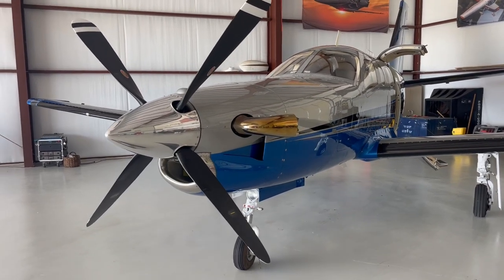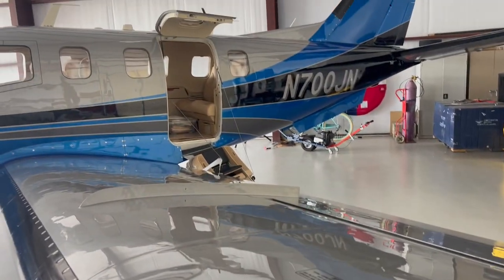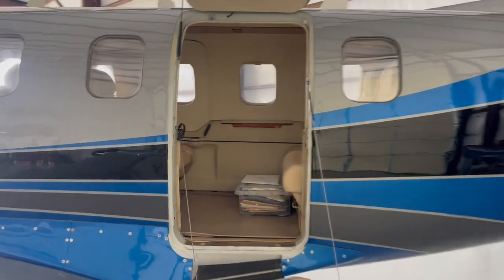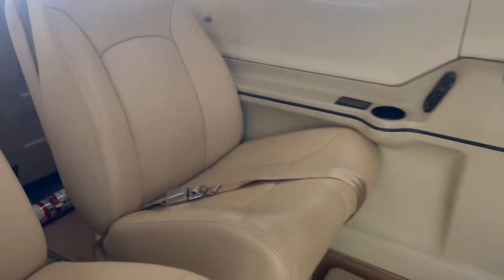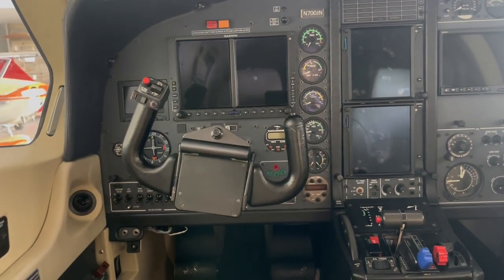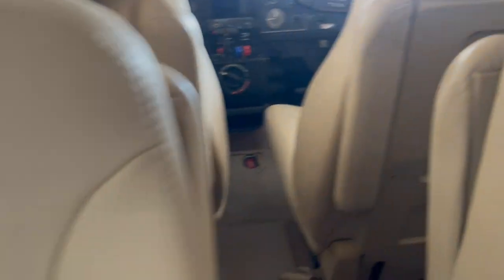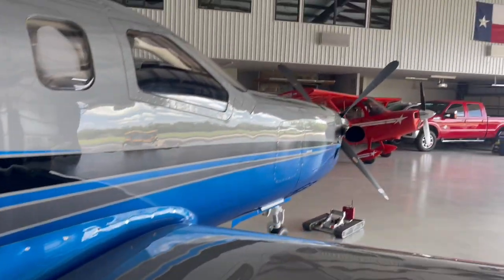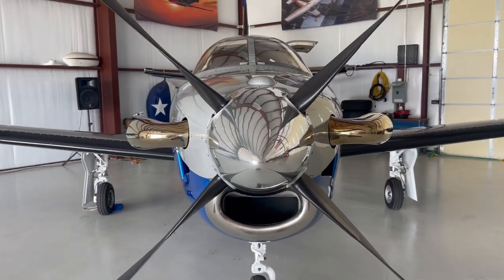N700JN - “The Nicest, Cleanest TBM 700A on the Planet.” PRICE REDUCED, MOTIVATED SELLER!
N700JN - “The nicest, cleanest TBM 700 on the planet” The paint job is better than a factory new 960, or we’ll pay for your airfare home."

***PRICE REDUCED, MOTIVATED SELLER*** ASKING $1,399,900

Jesse Adams with Mason Amelia is proud to present N700JN. This plane is the finest example of a TBM 700A that we’ve every seen. Simply put – there is nothing left to do but fly away in luxury and ICE COLD A/C (rare find in a 700A). Performance to Match. Flight plan at 285 knots and 49gph at 25,000 feet, or 1,200 nm at FL300!

VIDEO CREDIT: Professional Pilot, Manager, Friend, Glenn Chiappe

The History of Socata TBM (now Daher TBM)

The SOCATA TBM (now Daher TBM) is a family of high-performance single-engine turboprop manufactured by Daher. It was originally collaboratively developed between the American Mooney Airplane Company and French light aircraft manufacturer SOCATA. In fact, "TB" stands for Tarbes, France where Socata was located, and "M" stands for, you guessed it - Mooney!

The design of the TBM family originates from the Mooney 301, a comparatively low-powered and smaller prototype Mooney developed in the early 1980s. Following Mooney's acquisition by French owners, Mooney and SOCATA started a joint venture for the purpose of developing and manufacturing a new, enlarged turboprop design, which was designated as the TBM 700. Upon its entry onto the market in 1990, it was the first high-performance single-engine passenger/cargo aircraft to enter production.

Shortly after launch, the TBM 700 was a market success, which led to the production of multiple variants and improved models, often incorporating more powerful engines and new avionics. The TBM 850 is the production name assigned to the TBM 700N, an improved version of the aircraft powered by a single Pratt & Whitney PT6A-66D. In March 2014, an aerodynamically refined version of the TBM 700N, marketed as the TBM 900, then the 910 with standard G1000 NXi. The 930 arrived by 2016 with the G3000 flight deck, which was replaced by the 940 with autothrottles and autoland in 2019. As a crescendo in 2022, the magnificant TBM 960 has arrived, with the Fadec-controlled PT6E-66XT P&W engine (5,000 TBO). Daher TBM has become a powerhouse in business and personal aviation, around the globe with these impressively performing aircraft.

If anyone has any questions on the TBM, aircraft ownership, or purchasing your first plane (to include a high performance pistons like a Cirrus), I'd love to hear from you, as my full time job is brokering aircraft at my own company, Mason Amelia.

-Jesse